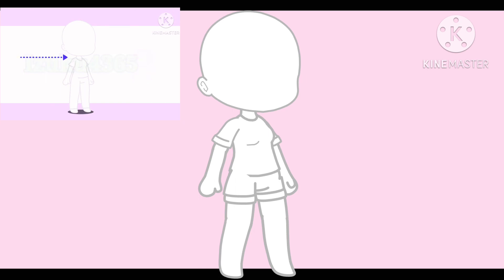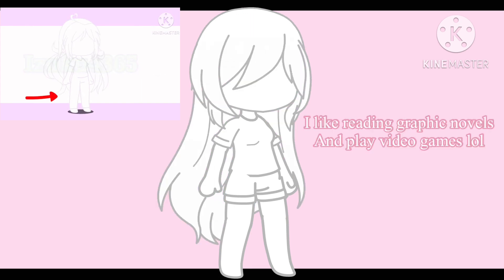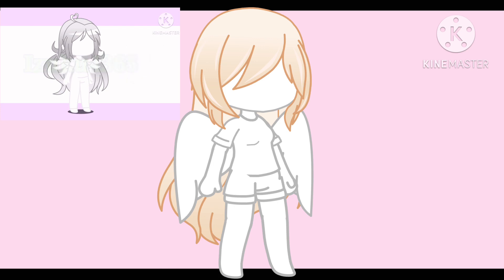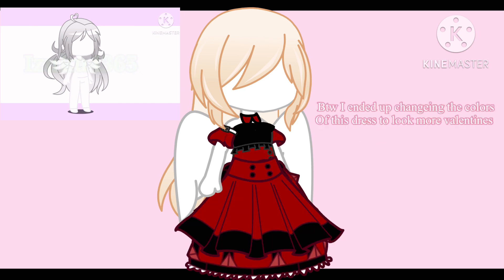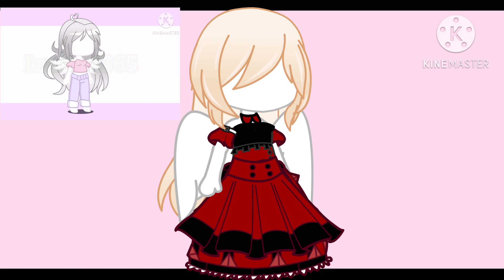VALENTINES OC CHALLENGE